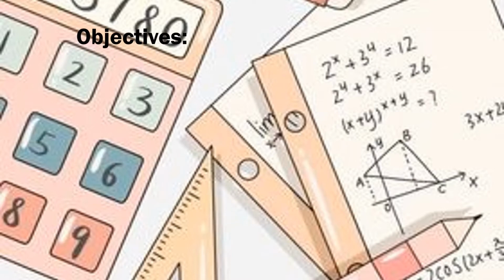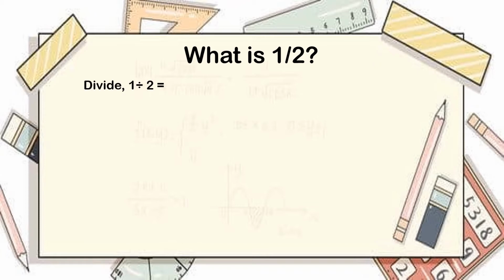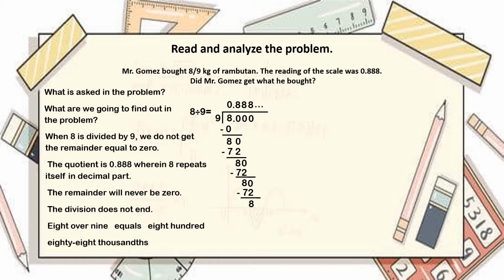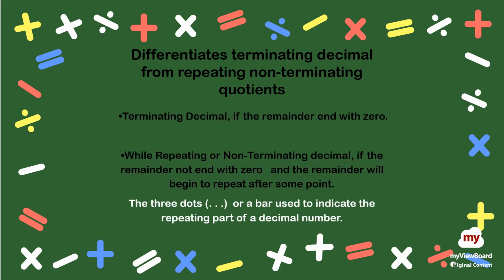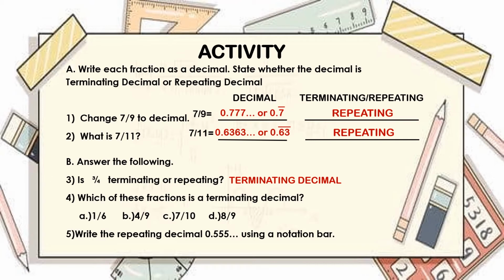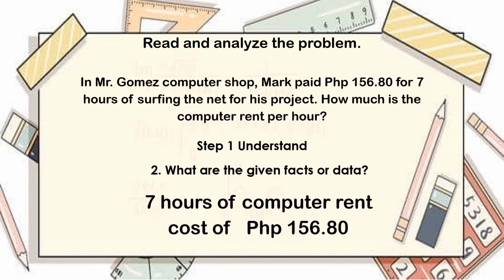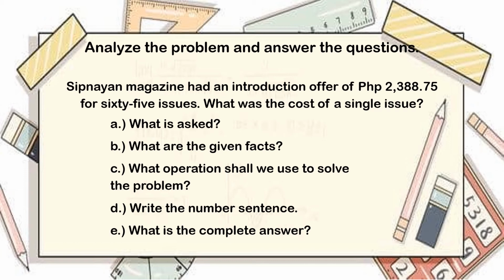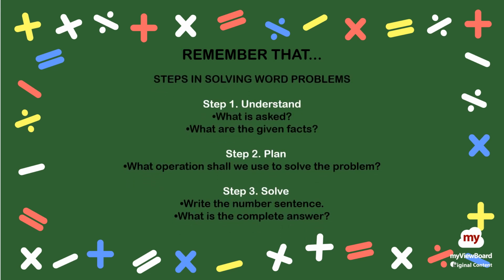Terminating and Repeating Non Terminating Decimal Quotient